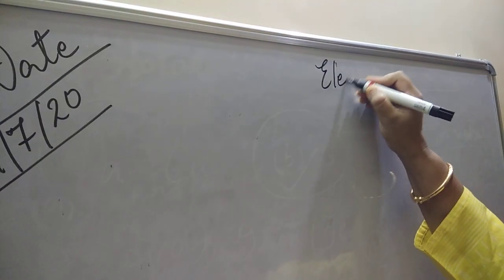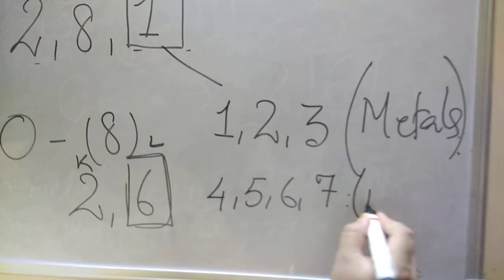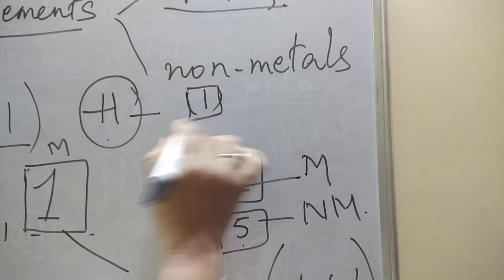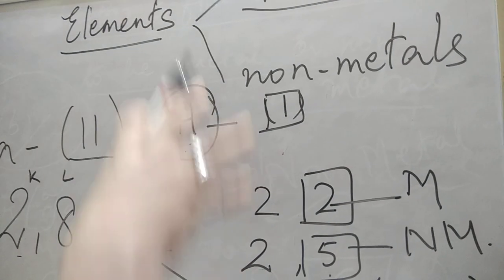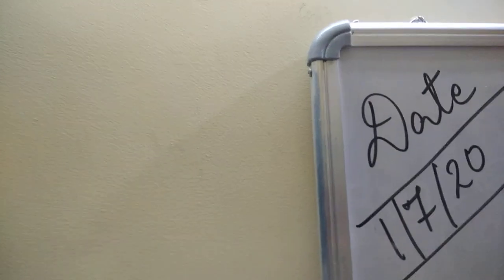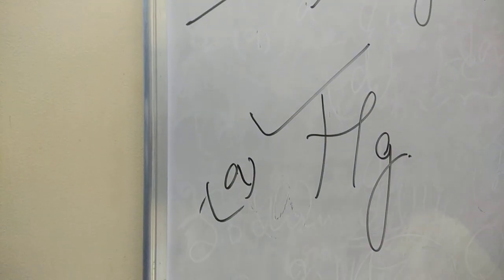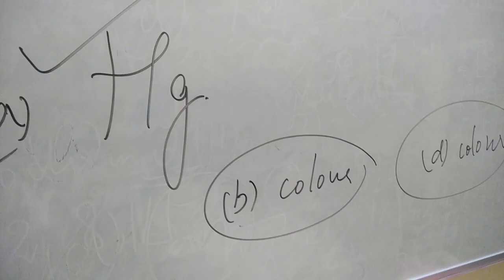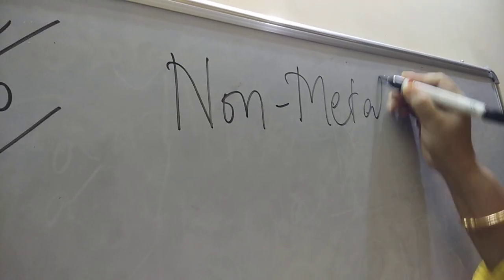Chemistry std 8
Reaction of non-metals with oxygen